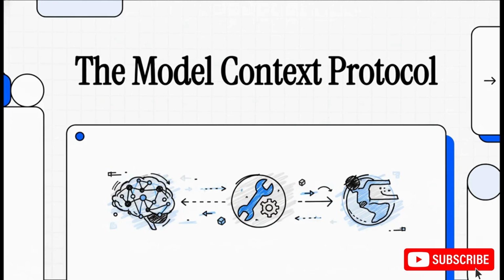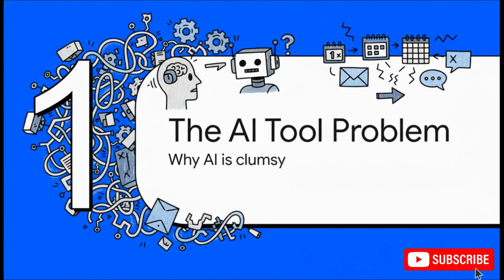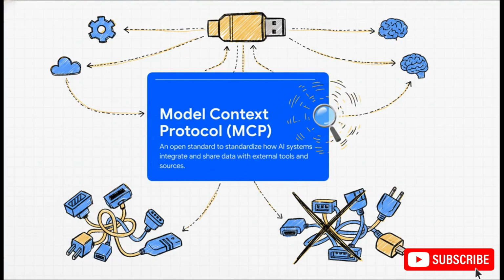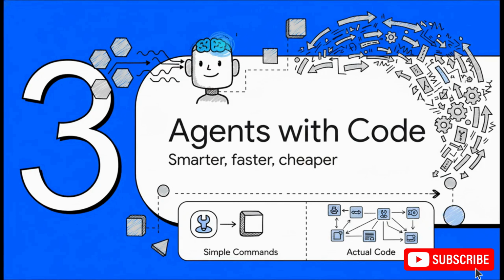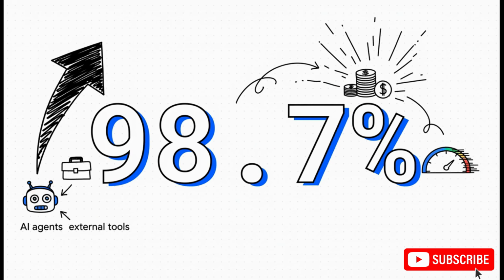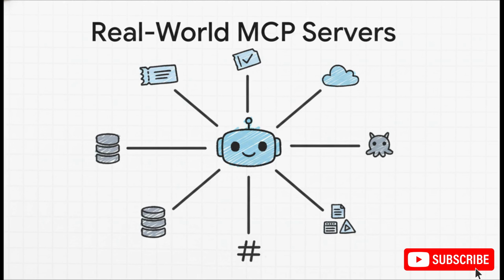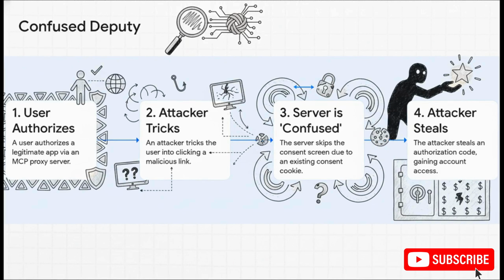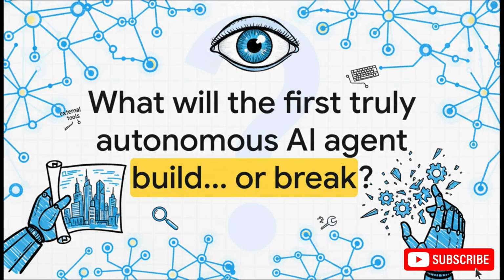What is (MCP) Model Context Protocol ? Explained in 10 Minutes 🚀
Stop treating AI like a chatbot and start using it as an Operating System. 🚀 In this video, we dive deep into the Model Context Protocol (MCP)—the open standard that is changing how we interact with Artificial Intelligence.

Whether you are a developer or a tech enthusiast, MCP allows you to securely bridge the gap between AI models (like Claude) and your local environment, GitHub, Slack, and beyond.

Key Highlights:
🔹 What is Model Context Protocol?
🔹 The architecture behind MCP (Servers vs. Clients).
🔹 Step-by-Step setup guide for the Claude Desktop.
🔹 Real-world use cases for workflow automation.

Unlock the power of connected AI. Let's get started!